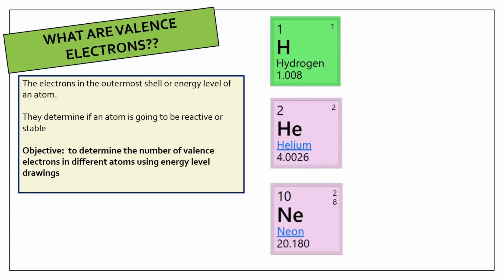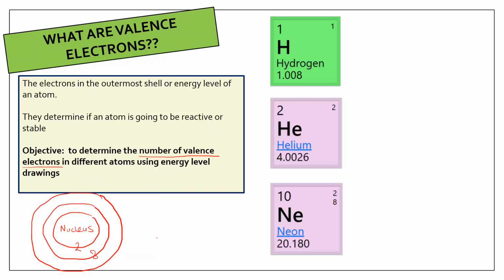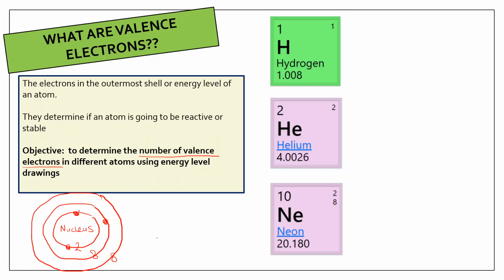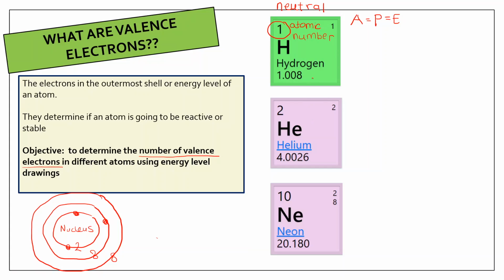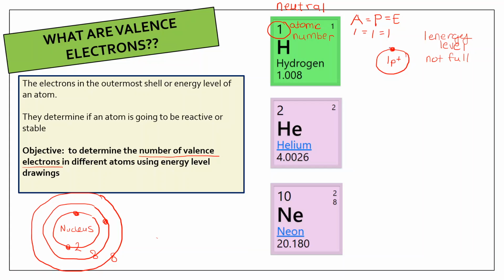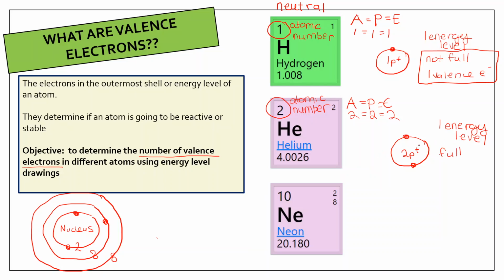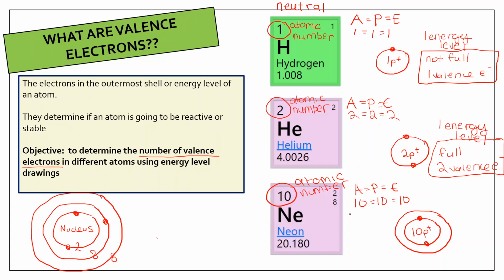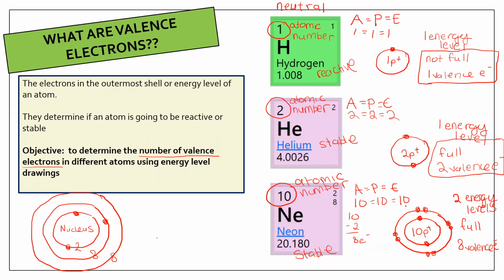Valence Electrons Review Pt 1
A brief review over how to determine the number of valence electrons for some smaller atoms with a Pt 2 coming for some larger ones because of time limits on YouTube.